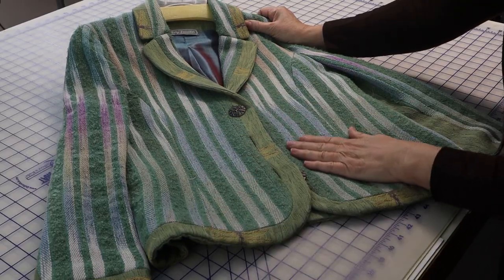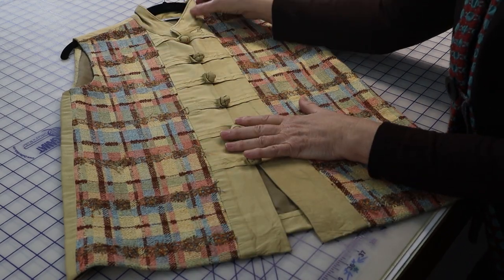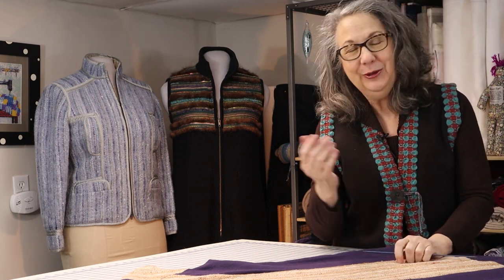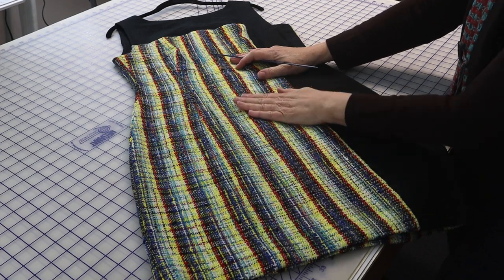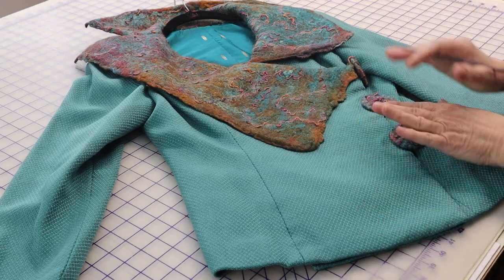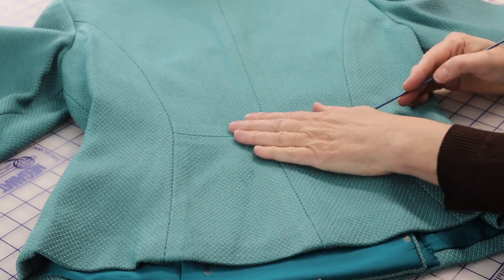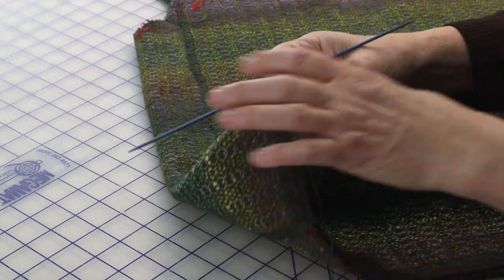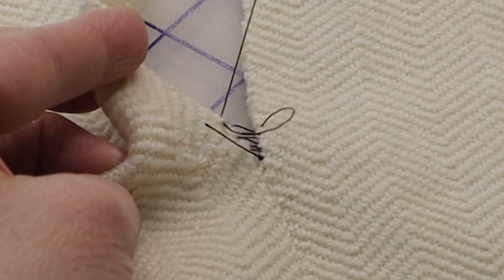What Happens When You Don't Have Enough Fabric...Cheat! Part 1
Handwoven fabric can be precious and narrow and sometimes there just isn’t enough to do what you want. From adding a commercial equivalent, and altering existing patterns, explore options to make that Wow! garment from whatever you have available.

Videos mentioned:
1:07 Sampling – “Wash your Fabric!”
9:41 Underlinings – “Interfacing, Underlining, Interlining, Oh My!”

Clothing in Video:
1:55 Dragonfly – made from a Burda Style Magazine, December 2005, #116
2:35 Tartan Trench Coat – made from a Burda Style Magazine pattern, March 2002, #119
4:14 Rising Sun – made from a commercial Today’s Fit pattern, #7263
4:45 Eventually – made from a Burda Style Magazine, June 2002, #105
5:54 Shawl Collared Tweed Vest – made from the Daryl Lancaster Pattern Collection 100 Jacket, without sleeves, and with the shawl collar variation, made from commercial fabric
7:36 Color Blocked Dress – made from a commercial pattern by Neue Mode, #25010
9:44 Vibration – made from a commercial Vogue Pattern,
10:55 Noro Jacket – made from the Daryl Lancaster Pattern Collection 1800 Zippered Jacket
11:33 The Daryl Lancaster Pattern Collection 200 Jacket, princess seam variation, made with commercial fabrics
-the free directions for the 200 Jacket, that includes splitting it into princess seams on page XXVI, can be found
12:24 Jacket with Felted Collar – made from a commercial Vogue Pattern, #8307
-Remade from the fabric of the companion dress from the Tampa Bay Convergence “Designer’s Challenge” in 2008.
14:34 Evolution – made from the Daryl Lancaster Pattern Collection 600 Walking Vest
15:38 Noro Flower Garden – made from the Daryl Lancaster Pattern Collection 100 Jacket with the 800 Collared Vest neckline, without the collar, and an extended front

-the vest worn in this video is Bubble Cloth Vest – made from the Daryl Lancaster Pattern Collection 500 Vest
-the jacket on the left mannequin is Spirit Mist – made from a Burda Style Magazine, December 2006, #122
-the vest on the right mannequin is Fantasy in Fur Walking Vest – made from the Daryl Lancaster Pattern Collection 600 Walking Vest and the 800 Zippered Vest